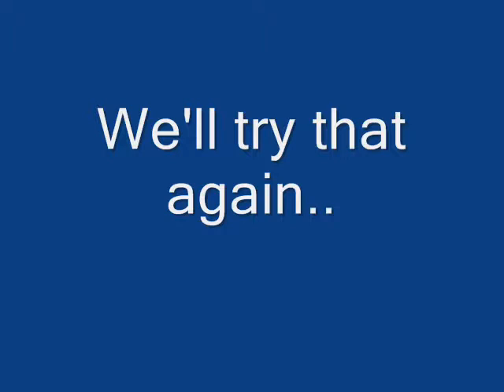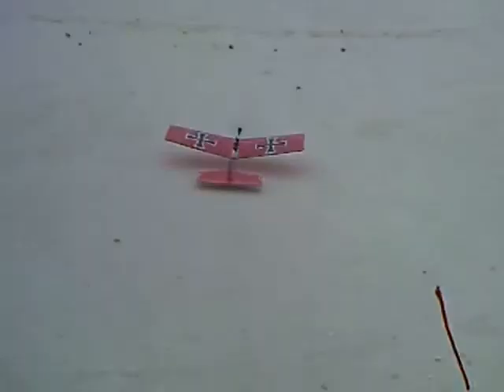Great Planes Yard Stik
A new pilot in the making. This plane is a very slow flyer and will only fly with no wind.